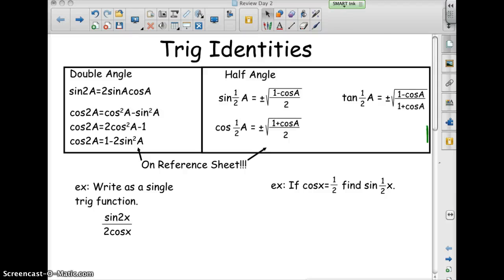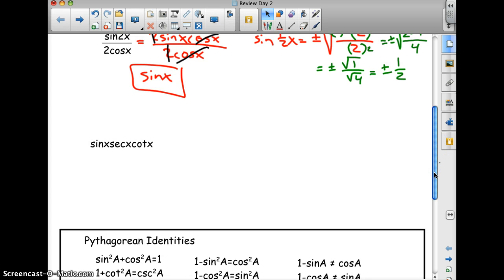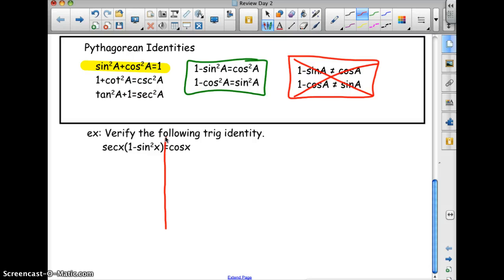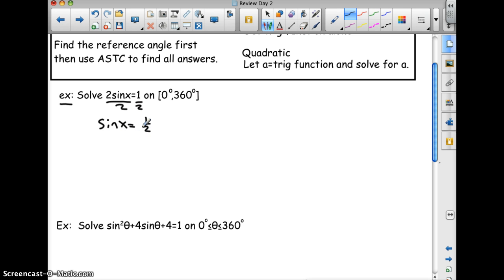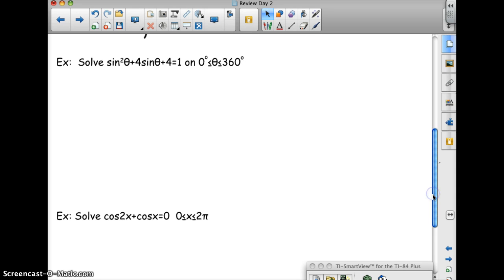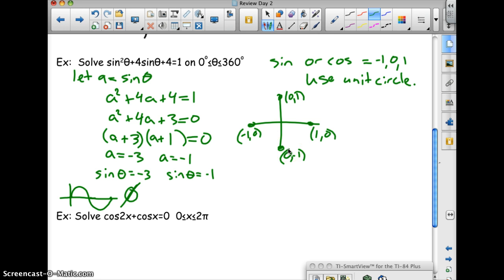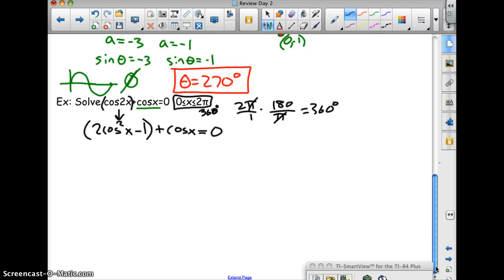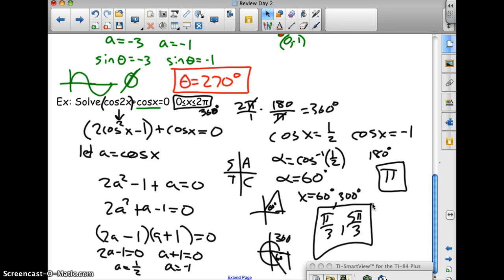Trig ID Trig Eq Review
Trig Identities and Trig Equations